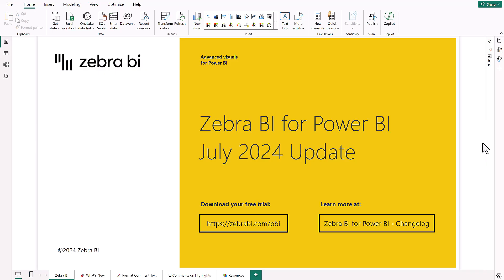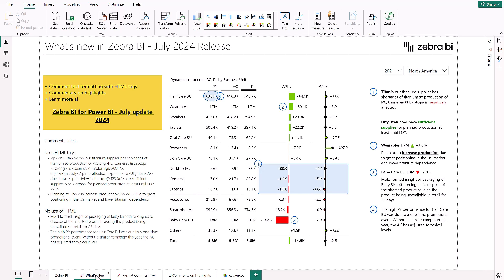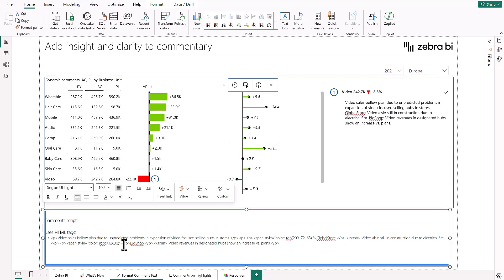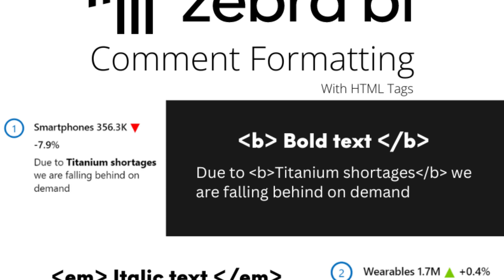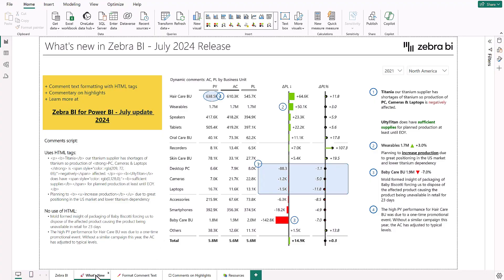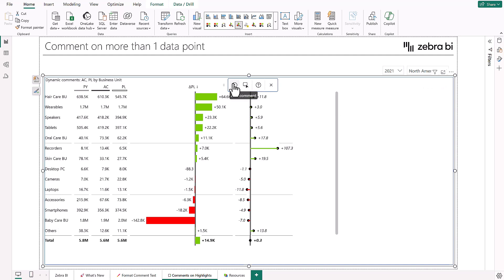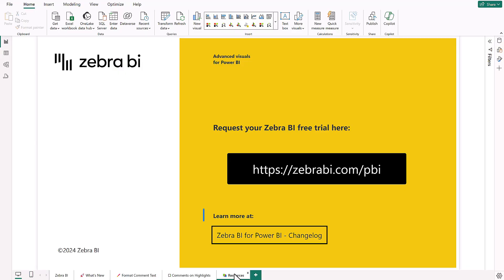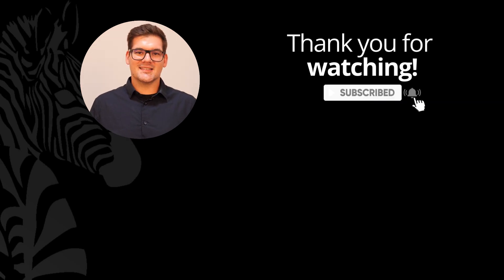Data Point Comments on Reports and Dashboards in Power BI | Zebra BI July 2024 Update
Formatting comments and highlighting relevant business context just got easier. With the latest update from Zebra BI, you can now use HTML tags in your comments and add annotations directly to highlights in Tables.
CFOs, controllers, FP&As, data analysts, BI experts, and other data professionals: be among the first to start using these remarkable new features in Zebra BI. Revolutionize your data storytelling and make your annotations more expressive on your favorite reporting platforms: Power BI, Excel, PowerPoint, or AI.
Don’t just talk about enhancing your reports; put it into practice with Zebra BI.

In this video, you will learn:

👉Current Zebra BI News
👉How to add comments to highlights
👉How to format text in comments with HTLM tags.

Chapters ⏰
00:00 - Intro
00:32 - HTML tags in comments
01:47 - Comments on Highlights
02:37 - Where to find more about the update